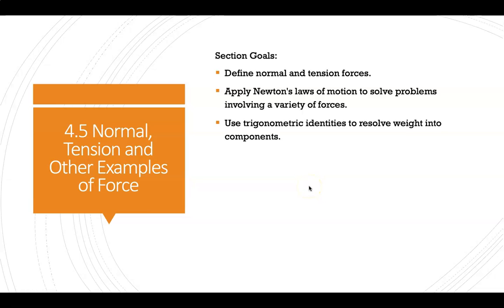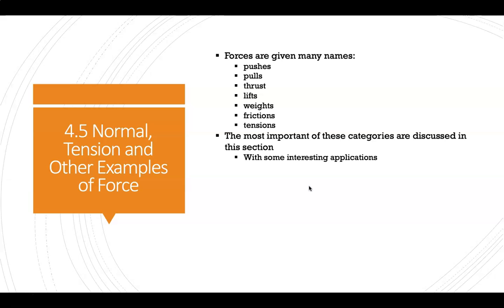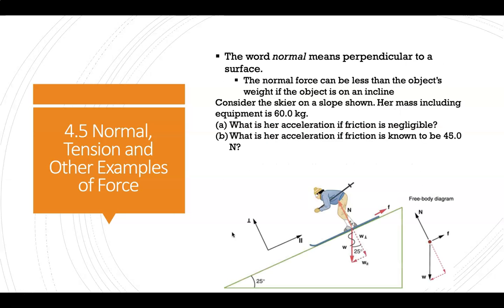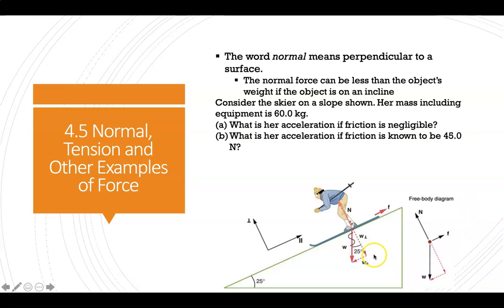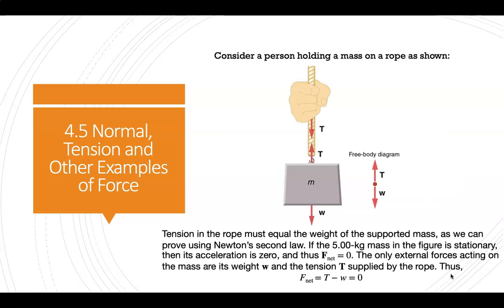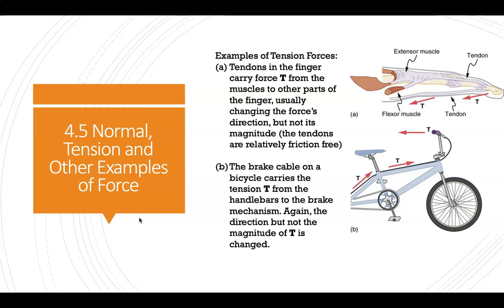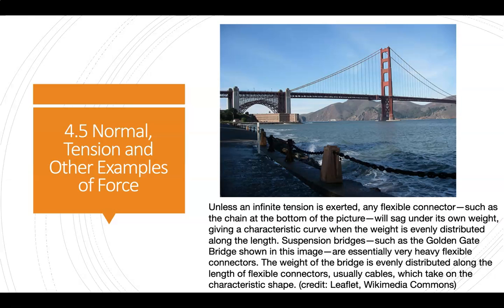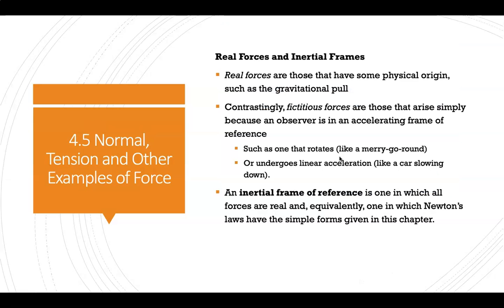AP physics 4.5